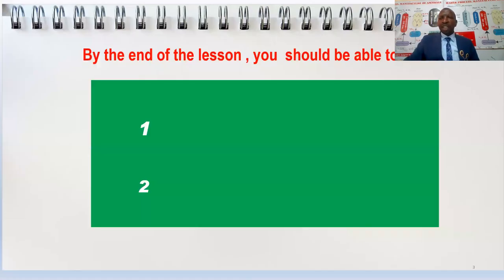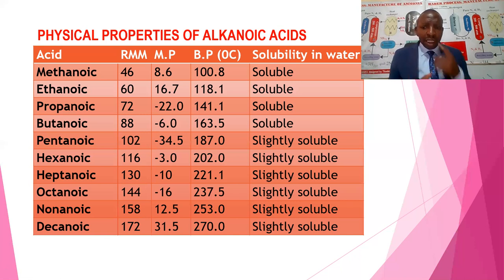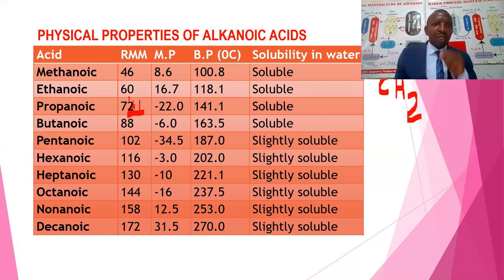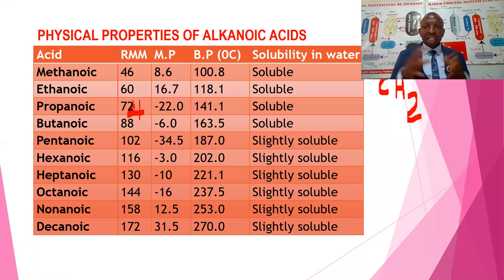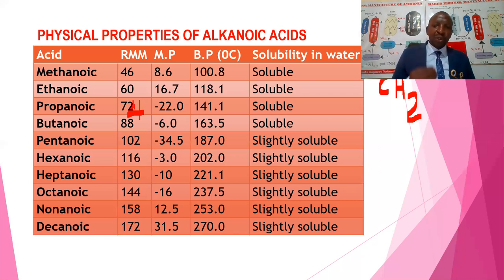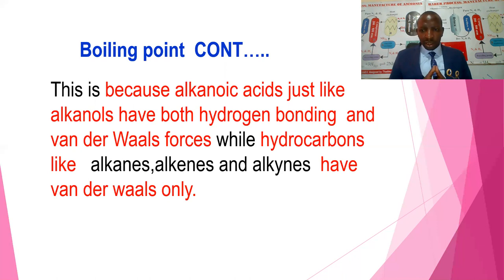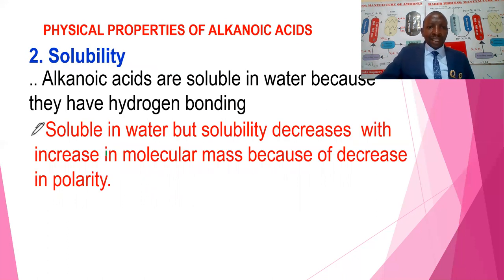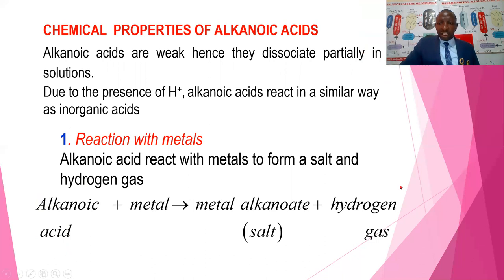PROPERTIES OF ALKANOIC ACID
The lesson focuses on :
1. physical properties of alkanoic acids with emphasis on.
-melting point and boiling point
-solubility
-relative molecular mass and density
2.chemical properties :
-reaction with metals
-reaction with alkalis